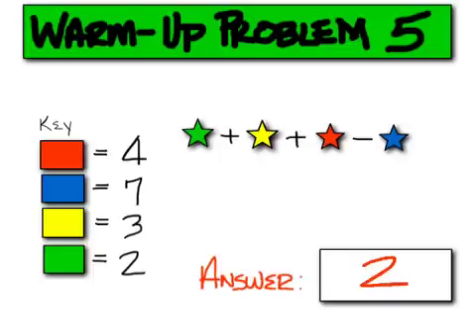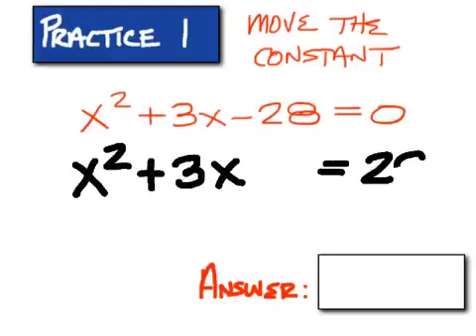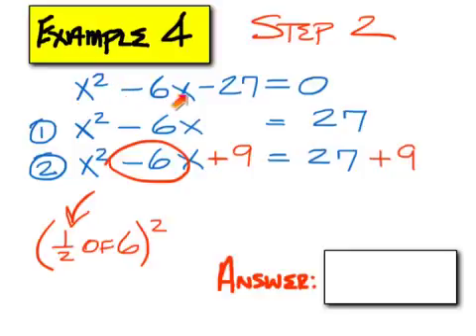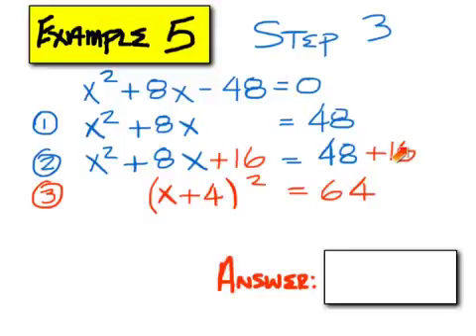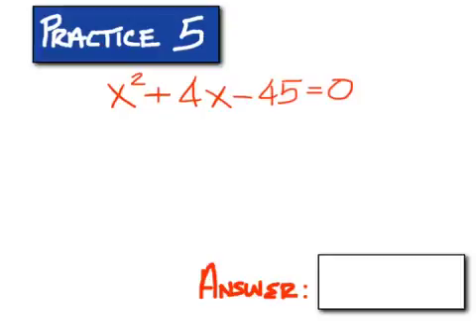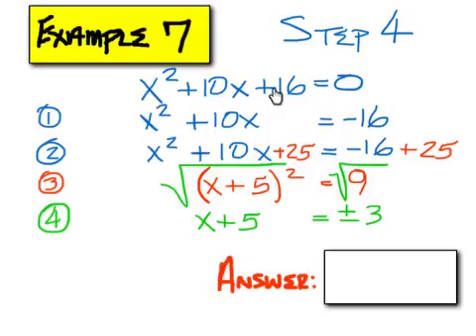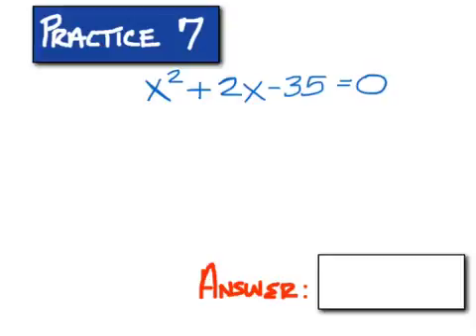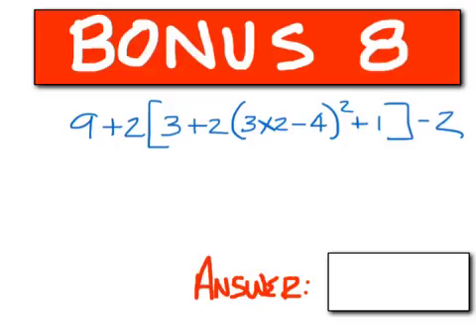9-24-12-3 Integrated Math